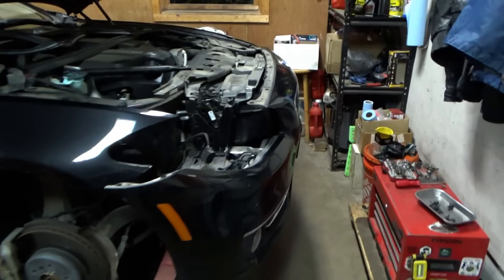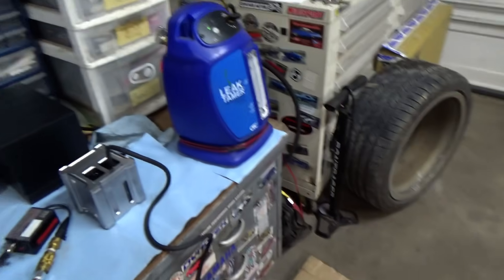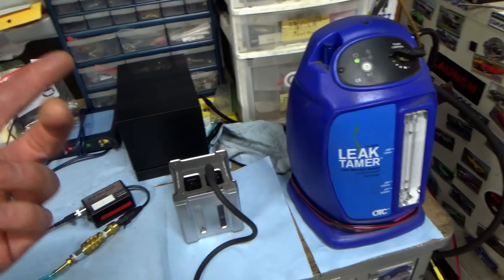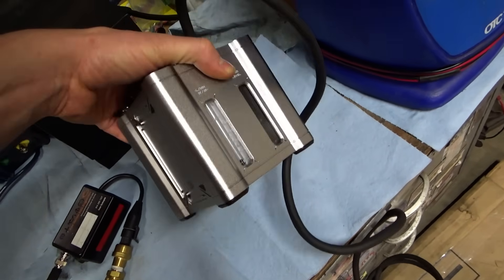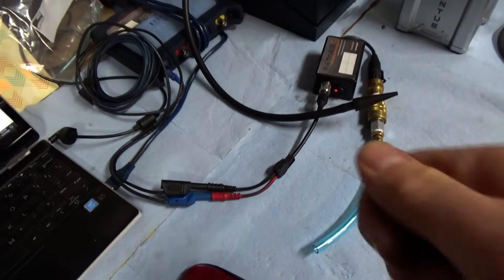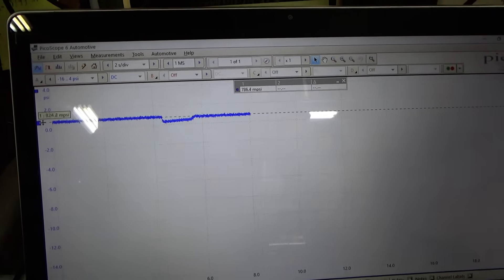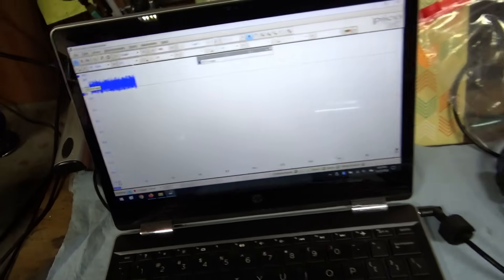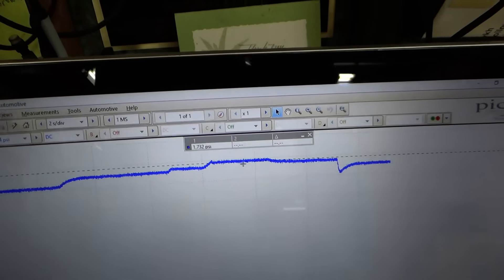BMW Headlight WATER INTRUSION?! (Smoke Machine Showdown!)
This 2016 BMW 535xi Turbo has developed a WATER LEAK in the headlight housing
Is this what they call BLINKER FLUID?
We must act FAST and address this issue before the water DESTROYS the fancy MODULES inside the headlight!

Perfect opportunity to try out a cool new portable SMOKE MACHINE to find the very small leak:
the "TINY" Autoline PRO Ventus:

We'll compare it to the "gold standard" OTC Leak Tamer (which COSTS OVER SIX TIMES as much!!)

Permatex 81730 Flowable Silicone Windshield Glass Sealer:

Ivan